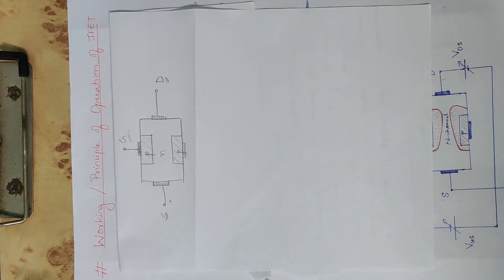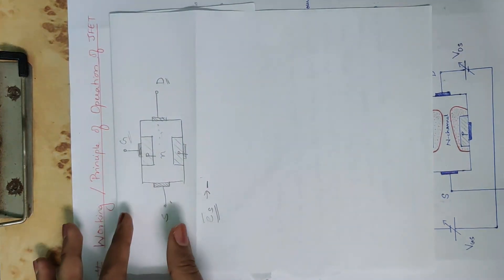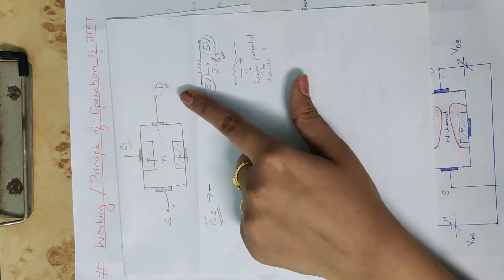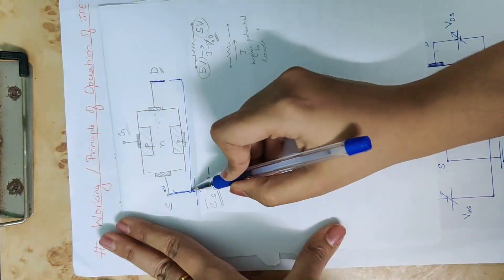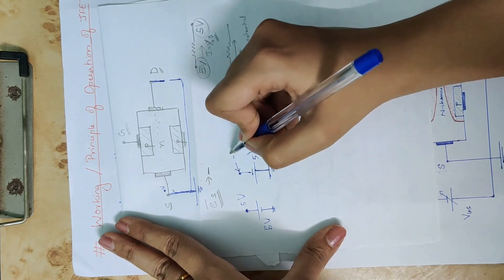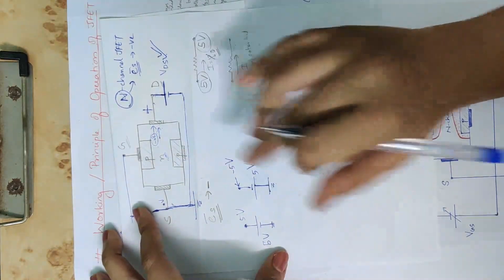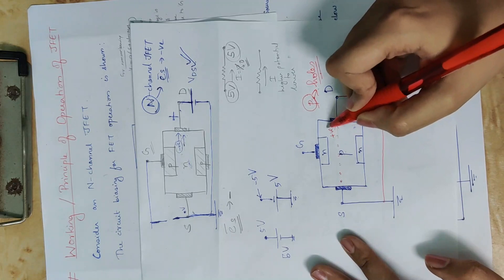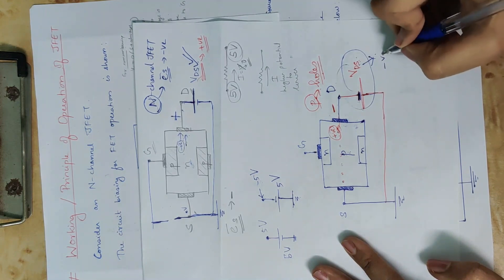5 Mod 2 AE JFET working 1